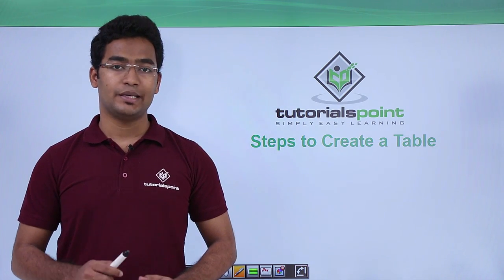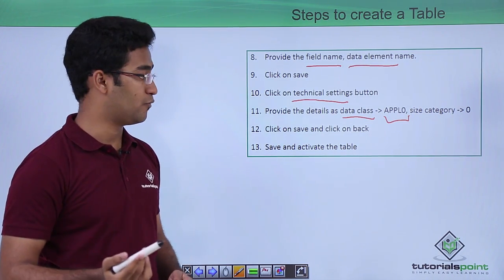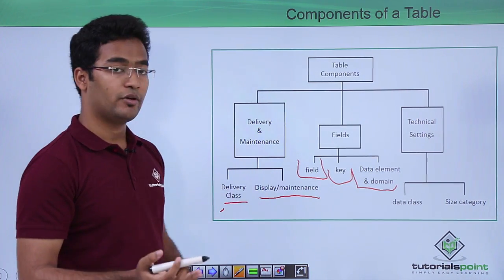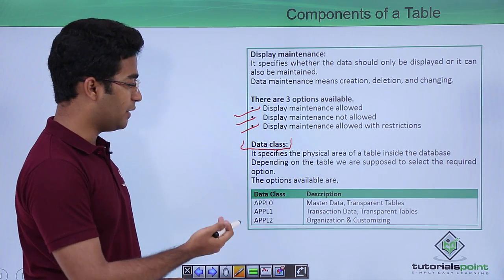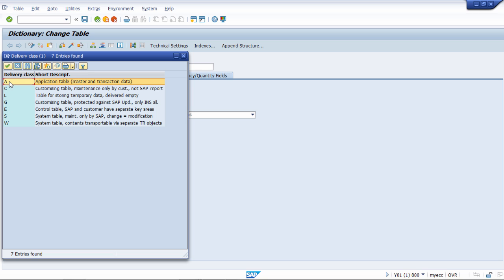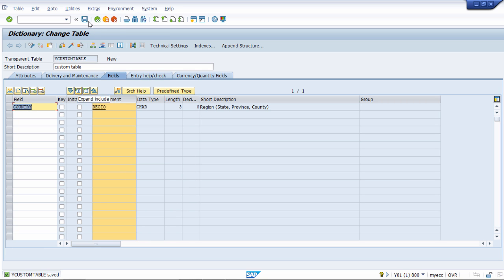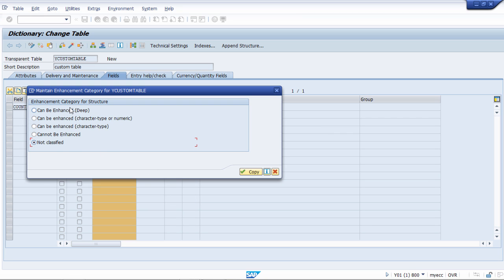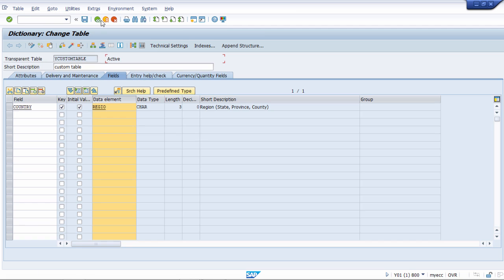SAP - ABAP - Steps to Create A Table